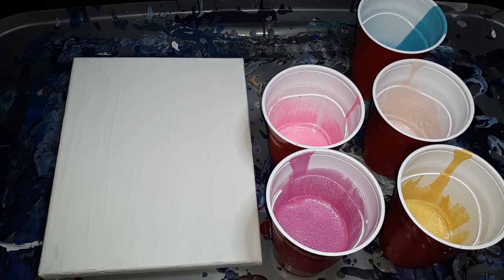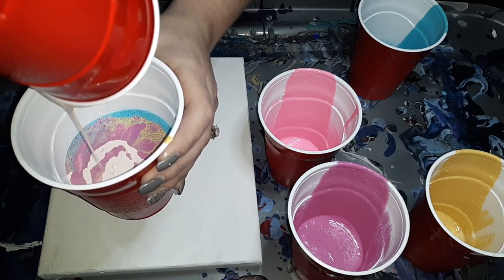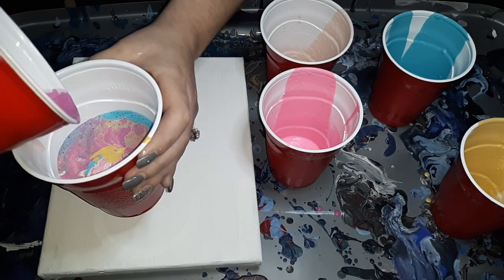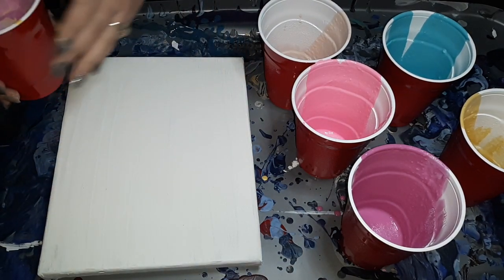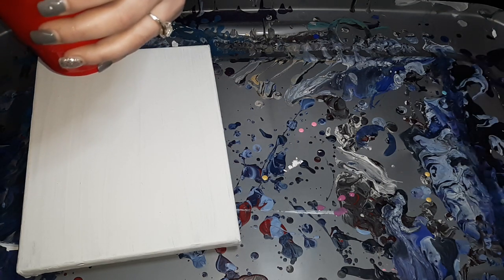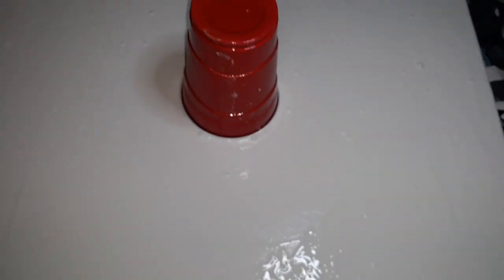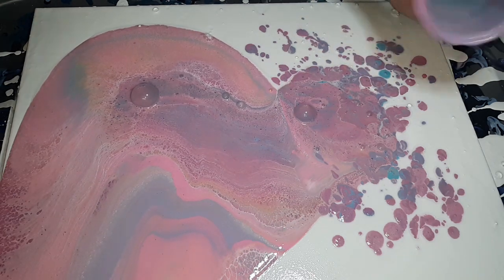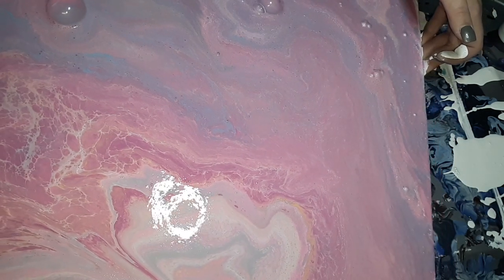Acrylic Pour Painting - Incredibly Satisfying Unicorn /unbelievable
(SaTiSfYiNg) Unicorn Skin - Acrylic Pour painting/unbelievable

i dont know why but Unicorn Skin is what came to my mind. fun little
Acrylic Pour that my Wife did. i have to say i like the way all the colors mixed in this painting. fun little acrylic pour painting